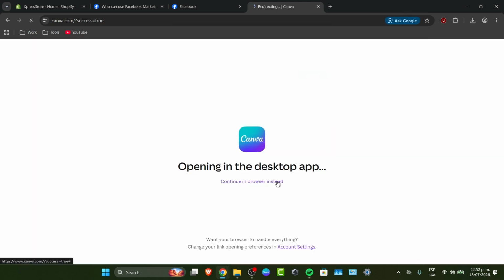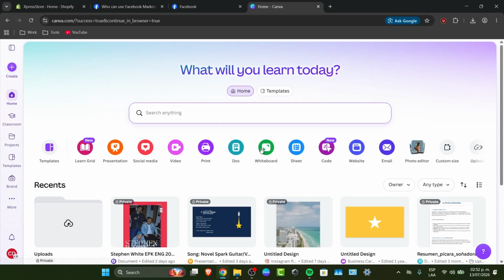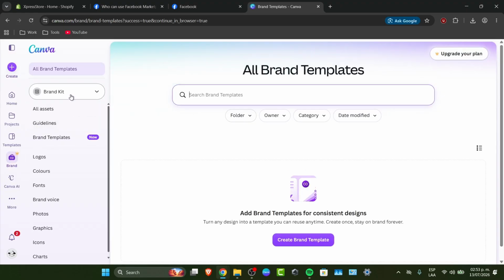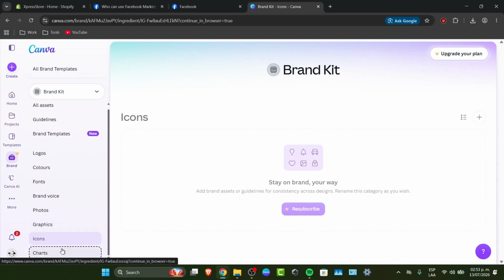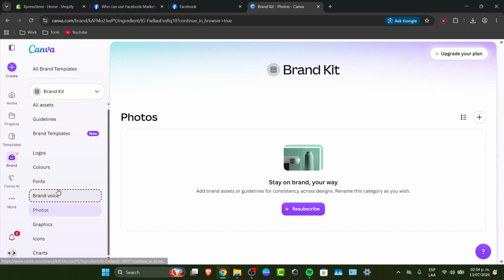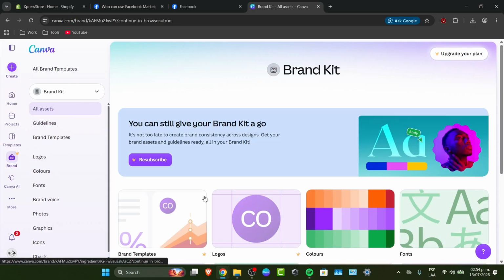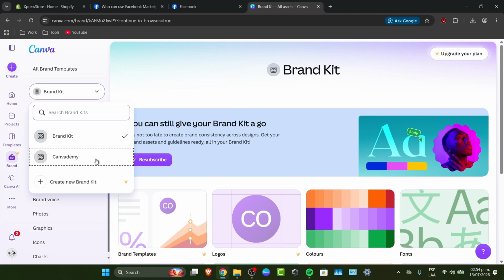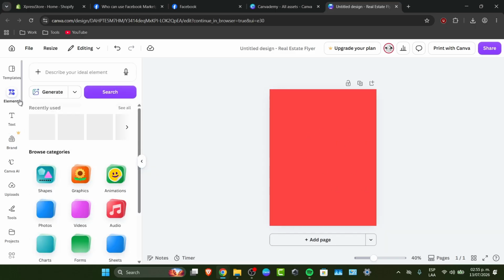How to Create a Brand Kit in Canva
Learn how to create a brand kit in canva in this step-by-step Tech Express tutorial. Follow along to complete the process from start to finish.